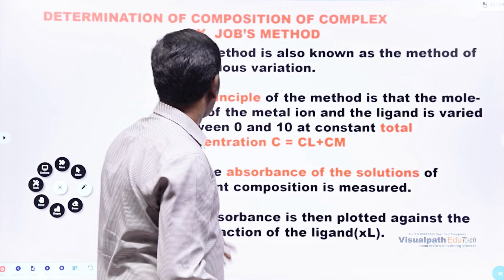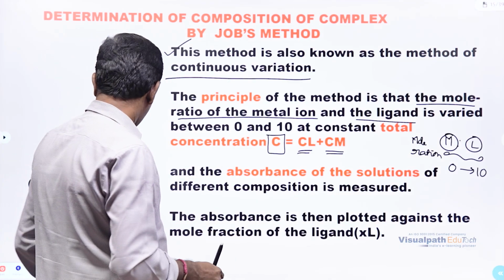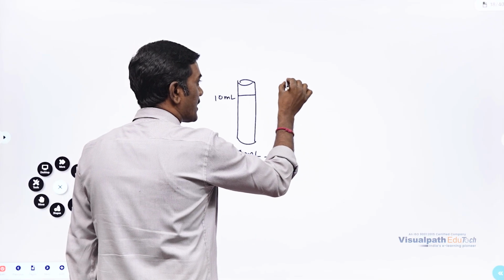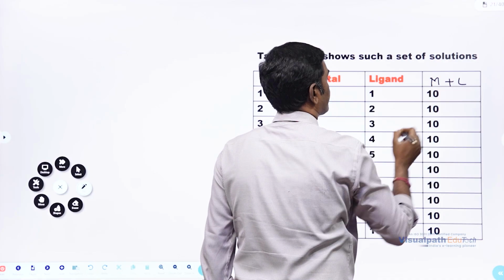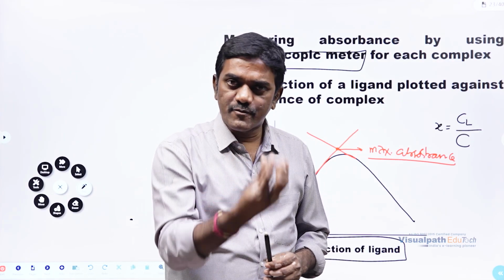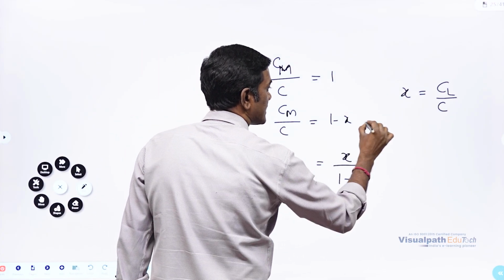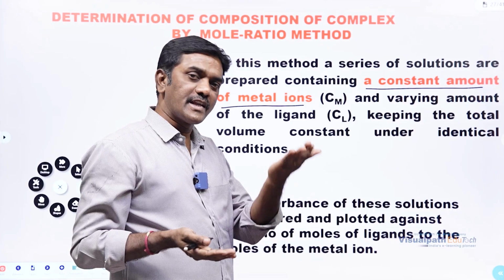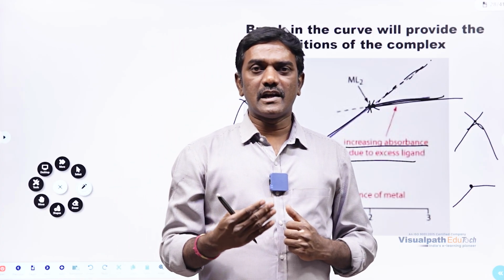Chemistry Paper 4 || Unit 01 || BSC Chem First Year Sem 2 Determination of Composition of Complex